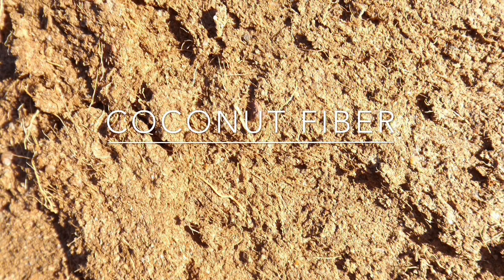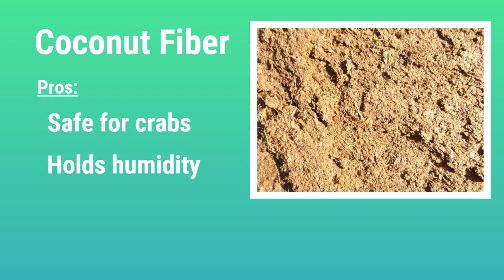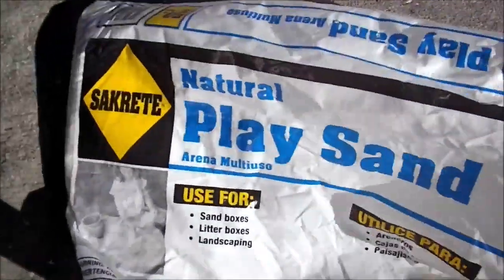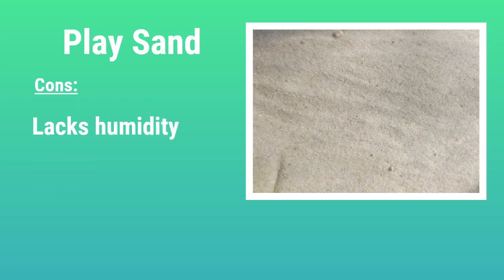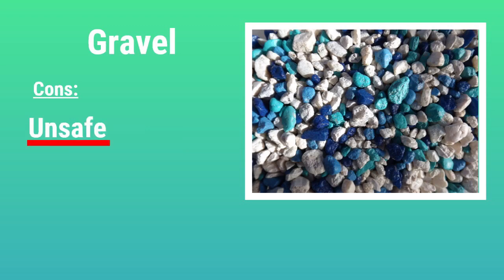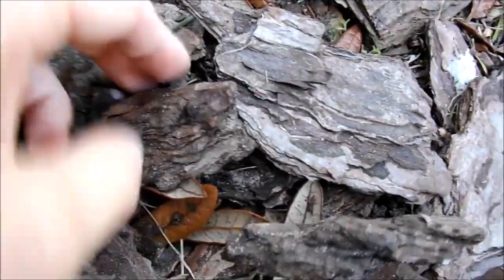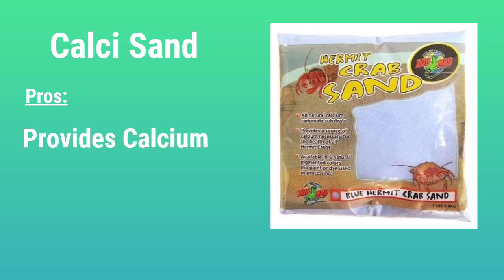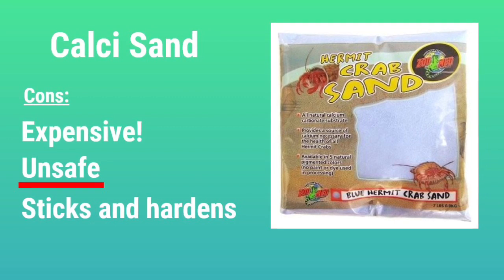Hermit Crab Substrate Guide (Good and Bad Types)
This is the first video in a new series of hermit crab care videos!

Hermit crabs are one of the most neglected pets, simply because of improper pet store guides and misconceptions. They are exotic and fragile creatures that require just as much effort as any other pet. I have always wanted to make a series of care videos because of the general lack of proper care in pet stores and other YouTube channels. In making this series I am hoping to have one place (a playlist) where people can find all the info they need on hermit crab care.

Care Series Topics:

Substrate
Humidity
Temperature
Shells
Species
Spacing (crabs per gallon / second level)
Molting
Food
Water
Safe and Unsafe
Sterilizing
Quarantine
Calcium
Lighting
ISO